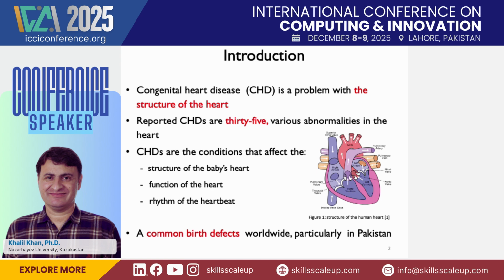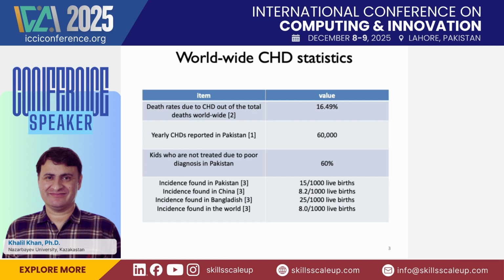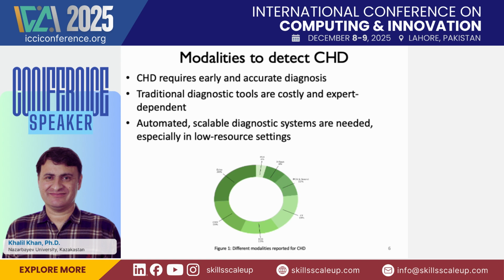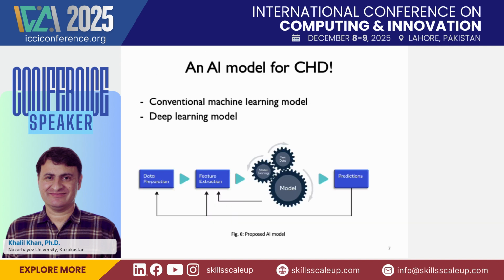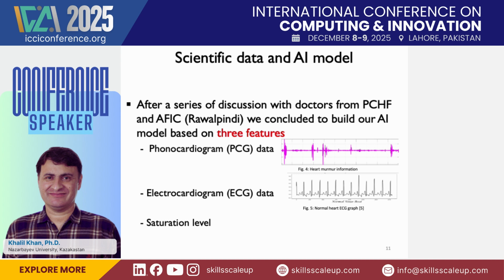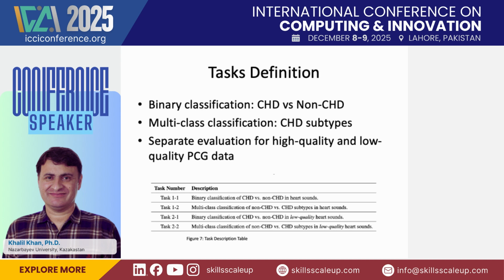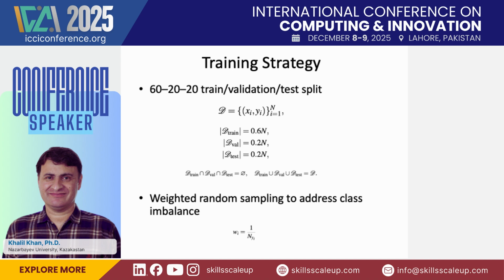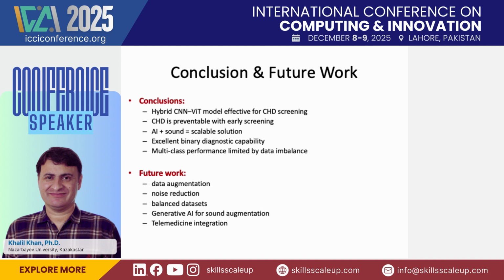Invited Talk by Khalil Khan, Ph.D. - ICCI 2025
📝𝗦𝗰𝗿𝗲𝗲𝗻𝗶𝗻𝗴 𝘄𝗶𝘁𝗵 𝗦𝗼𝘂𝗻𝗱: 𝗔𝗻 𝗔𝗜 𝗙𝗿𝗮𝗺𝗲𝘄𝗼𝗿𝗸 𝗳𝗼𝗿 𝗖𝗼𝗻𝗴𝗲𝗻𝗶𝘁𝗮𝗹 𝗛𝗲𝗮𝗿𝘁 𝗗𝗶𝘀𝗲𝗮𝘀𝗲 𝗗𝗶𝗮𝗴𝗻𝗼𝘀𝗶𝘀 𝗶𝗻 𝗥𝘂𝗿𝗮𝗹 𝗔𝗿𝗲𝗮𝘀 𝗼𝗳 𝗣𝗮𝗸𝗶𝘀𝘁𝗮𝗻🎯

This talk presents an innovative AI-driven framework that leverages heart sound analysis for early detection of congenital heart disease (CHD) in rural Pakistan. By combining low-cost digital stethoscopes with machine learning algorithms, the system enables accurate, scalable, and accessible CHD screening, addressing healthcare disparities and improving early diagnosis in under-resourced communities.